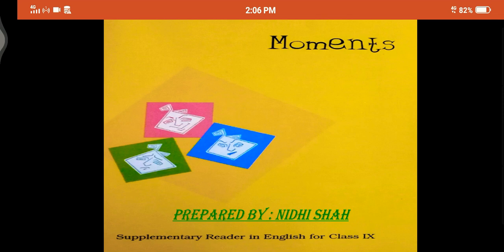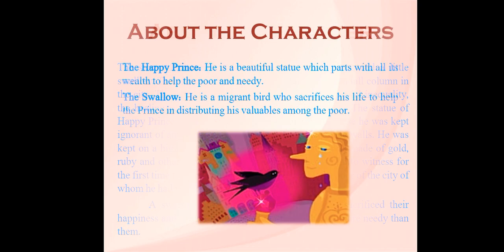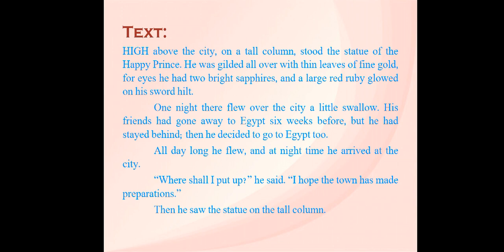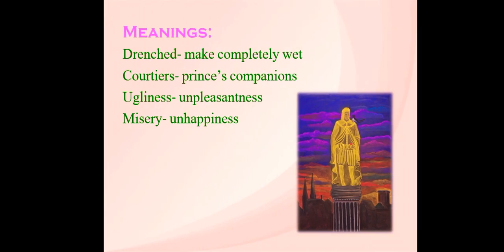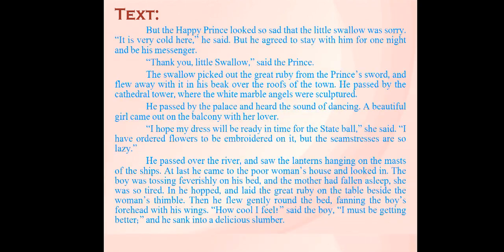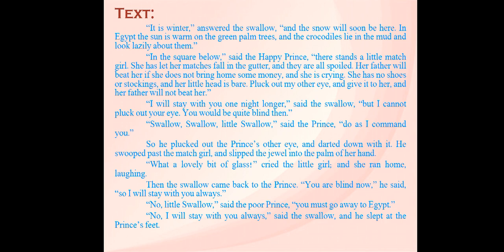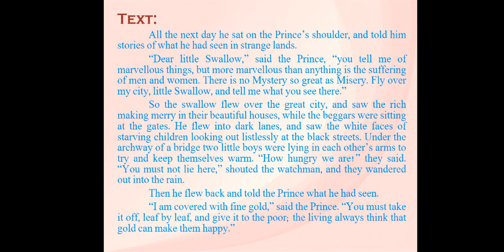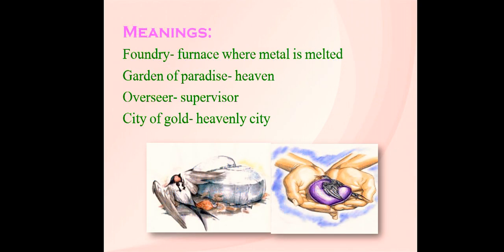Nidhi's Tutorials 📚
Moments
Chapter-5 The Happy Prince🤴🐦